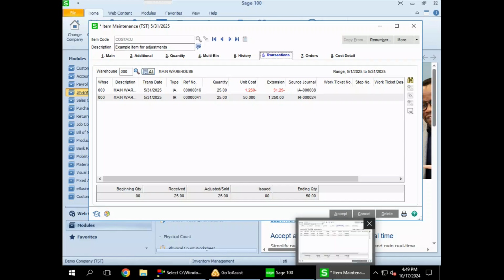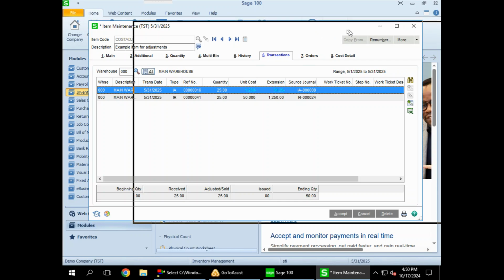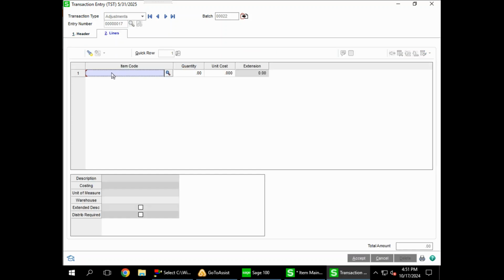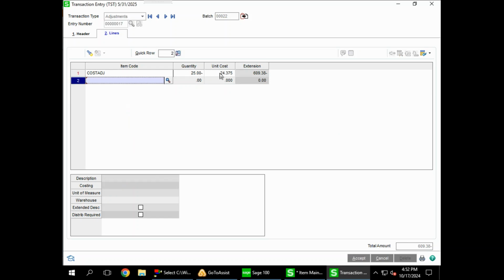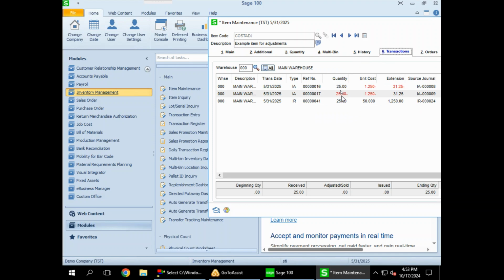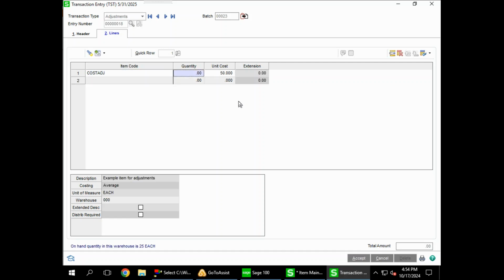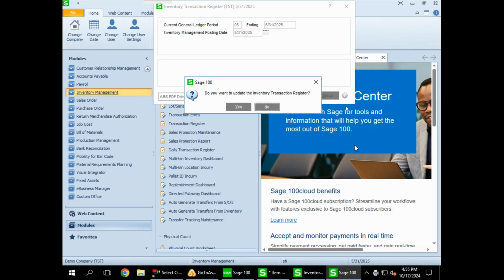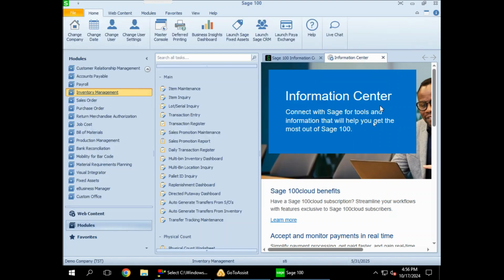Inventory Cost Adjustment Transactions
How to correct a cost issue on an inventory item